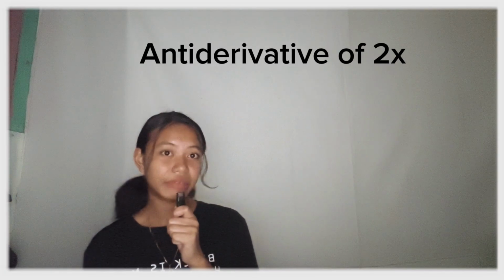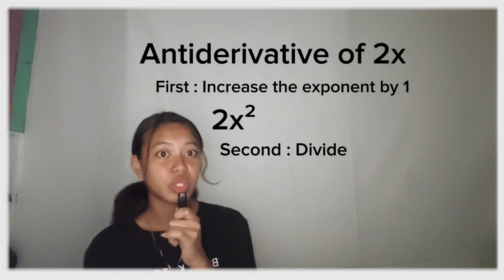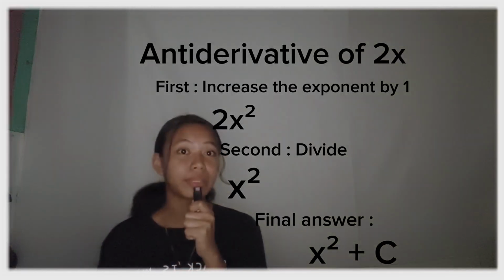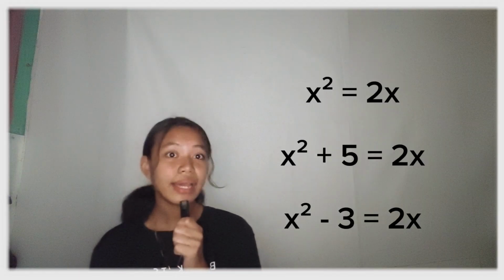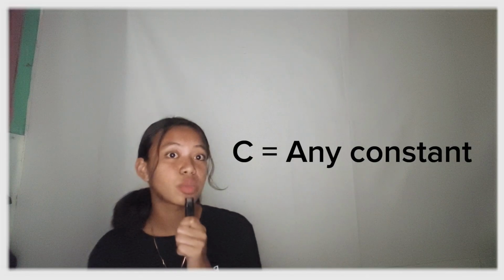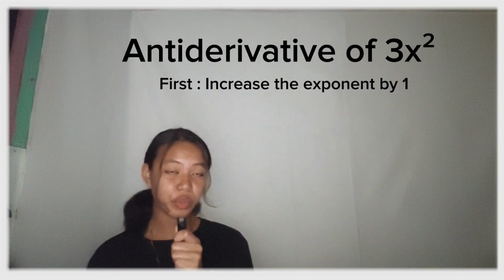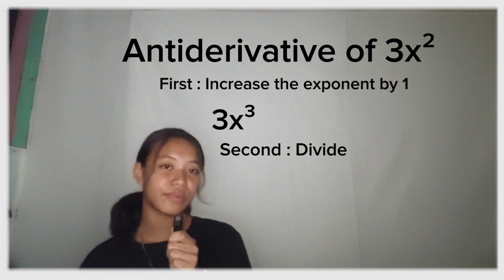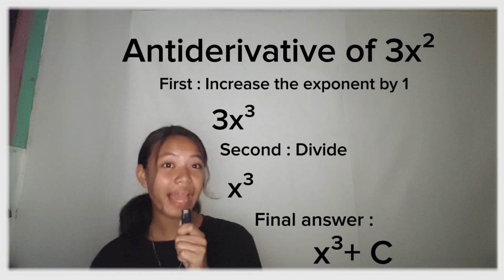Time for mathematics